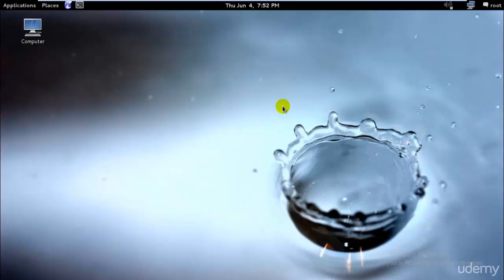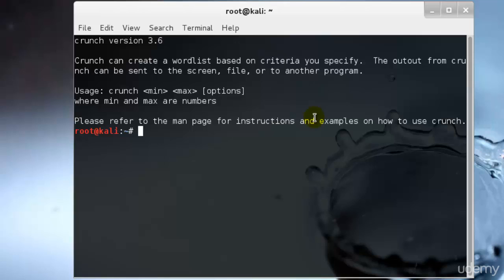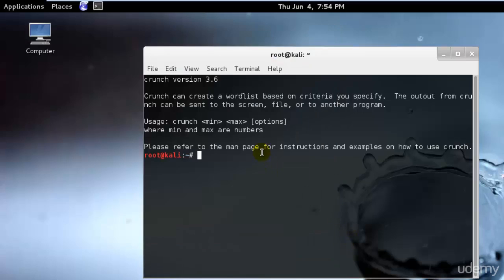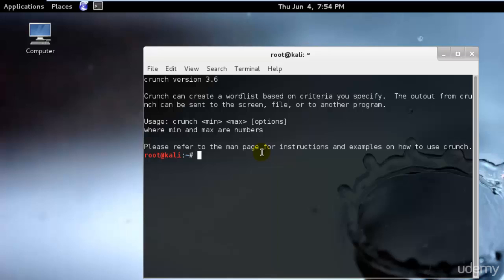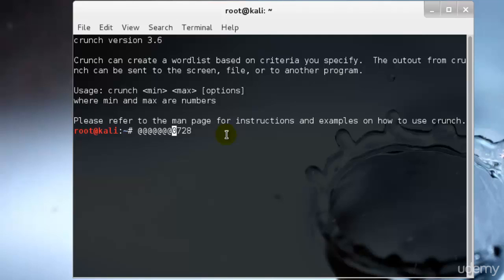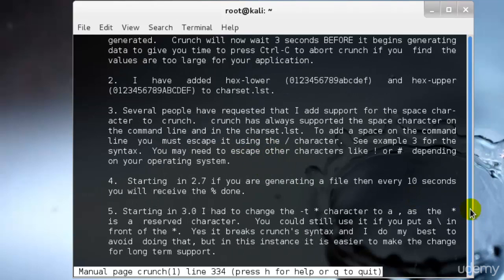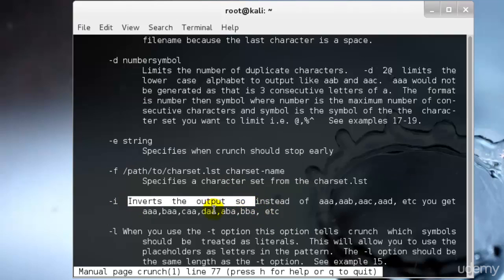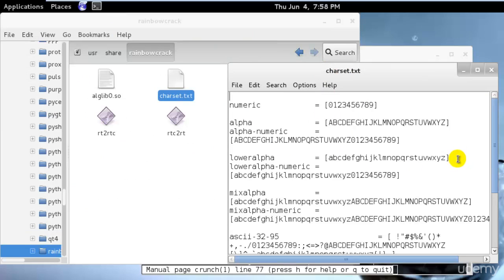008 Generating wordlist Overview mp4 kali linux complete training program from scratch